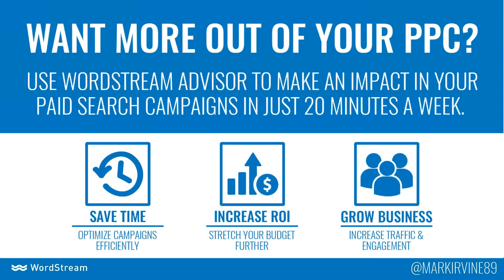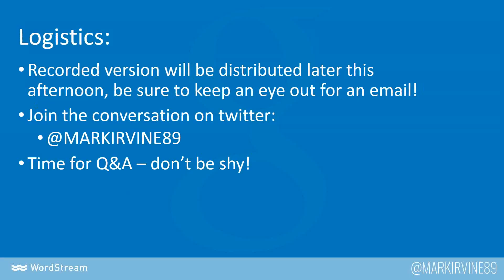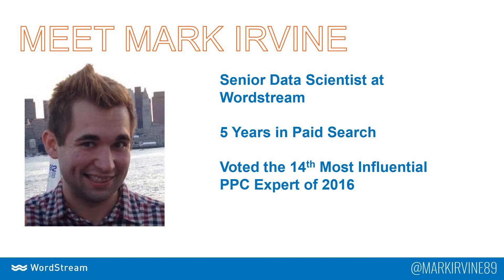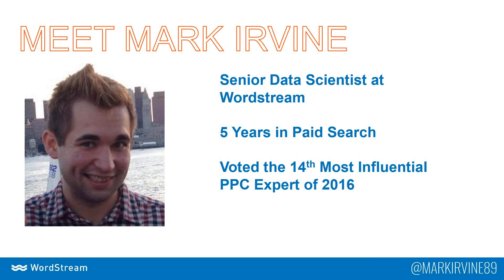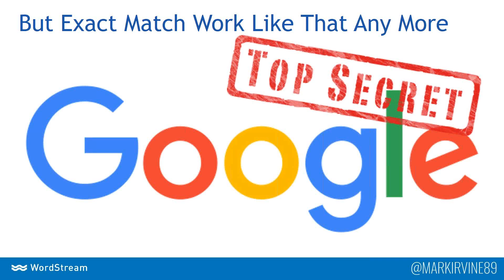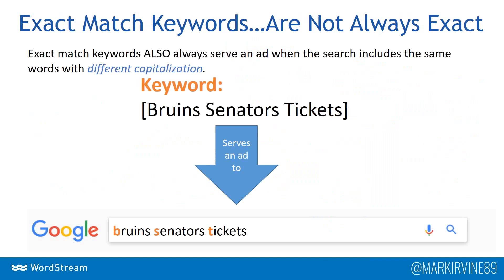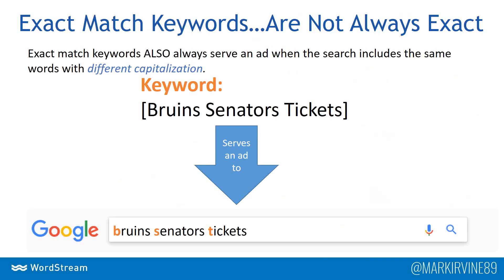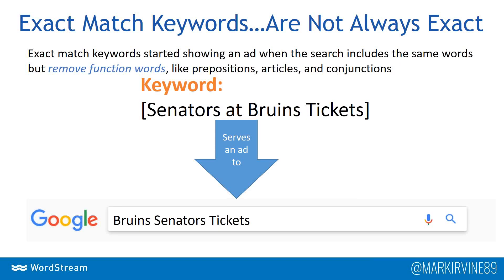Google Announces New Keyword Match Types - 3 Things You Need to Know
More changes have been made to Google's AdWords platform... and this time it involves exact match keywords.

Join our expert, Mark Irvine as he covers everything you need to know to stay ahead of the curve.

You'll learn:

- What exactly is changing
- Steps you can take to prepare your account
- How to continue to optimize your account moving forward